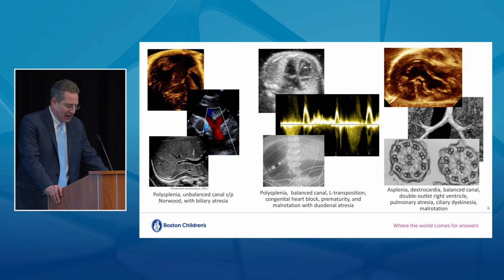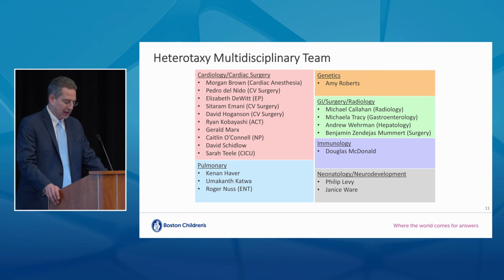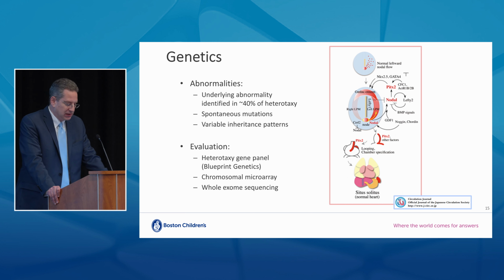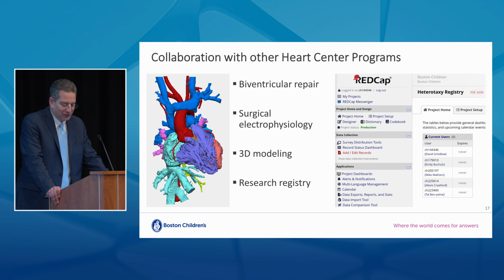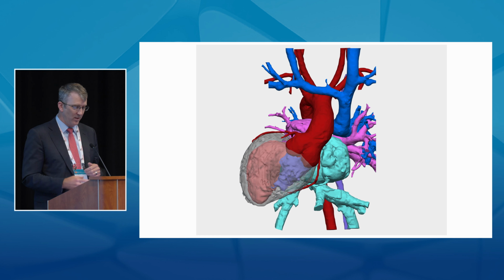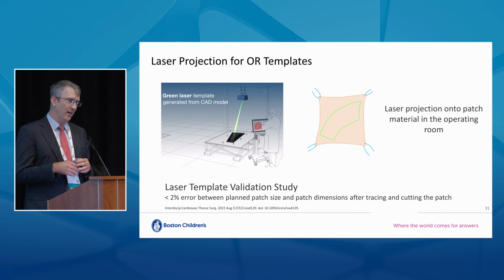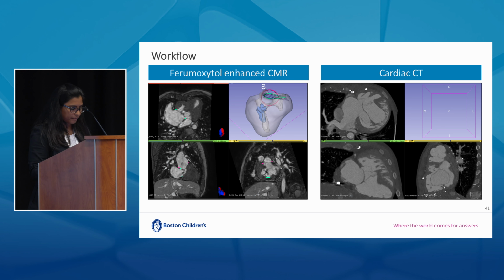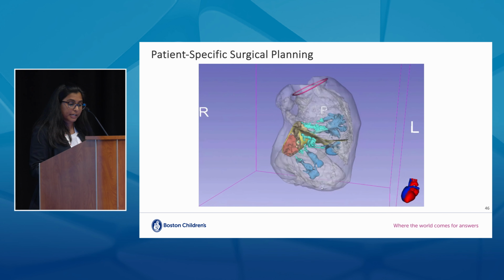Pioneering Care for Heterotaxy Syndrome: Medical and Preoperative Considerations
At Boston Children’s Pioneering Care for Heterotaxy Syndrome dinner symposium held in conjunction with the 8th World Congress of Pediatric Cardiology and Cardiac Surgery, our team of experts introduced our Heterotaxy Program and reviewed comprehensive multidisciplinary heterotaxy care.

The team also discussed advanced 3D modeling techniques using an all-digital platform for pre-operative planning and intra operative guidance, including 3D modeling of complex AV valves.

▶Meet the Experts:

David Schidlow, MD
Director, Heterotaxy Program

Reena Ghosh, MD
Physician Scientist